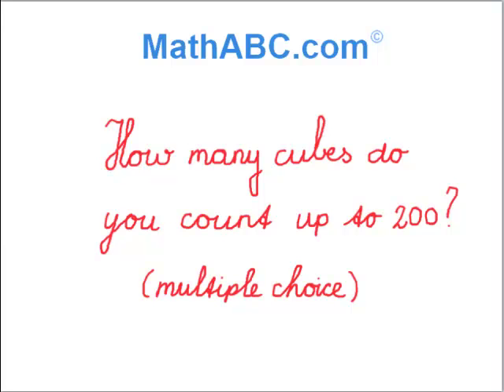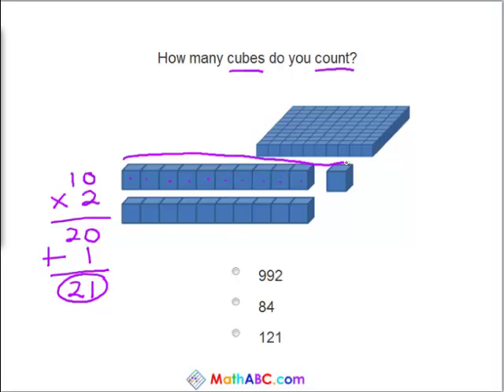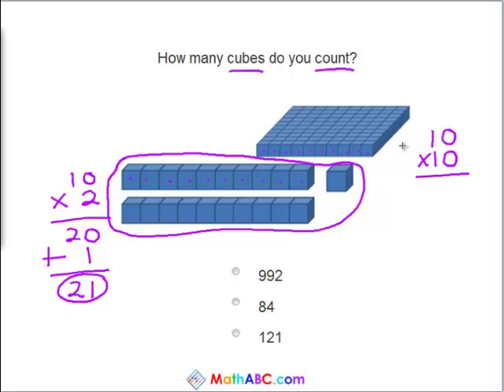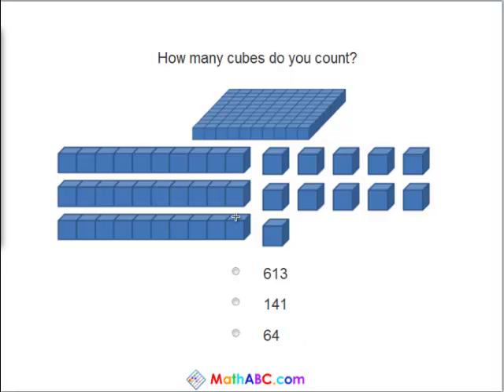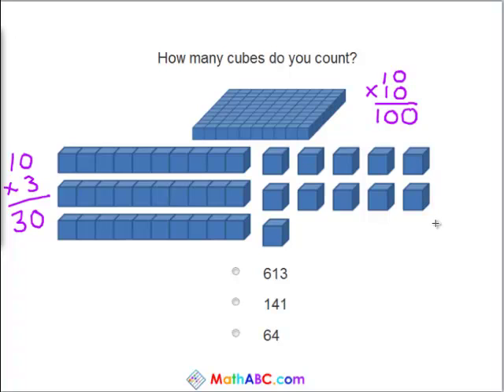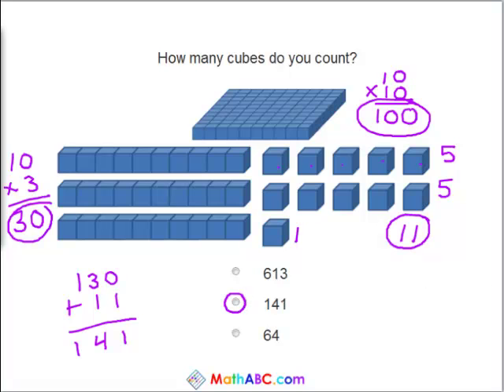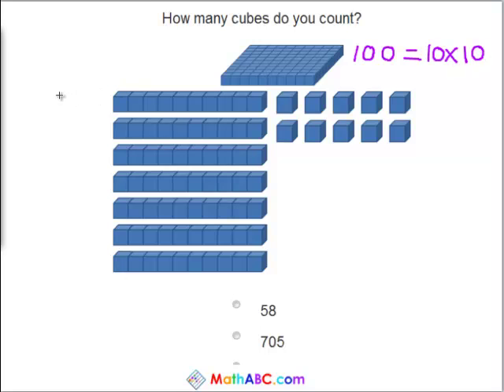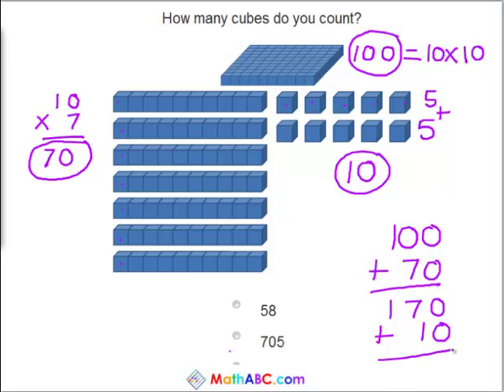MathABC.com: Numbers: How many cubes do you count (up to 200) (multiple choice)?